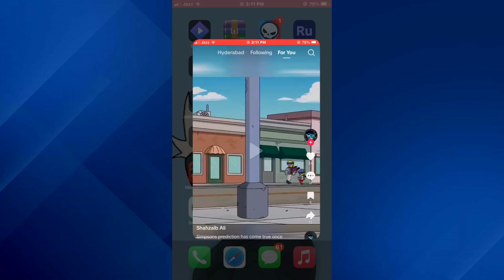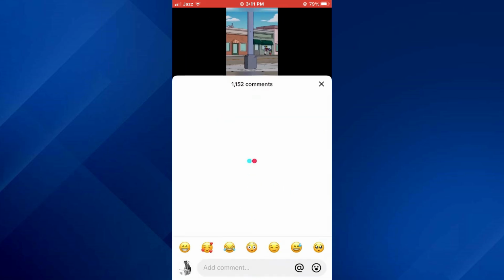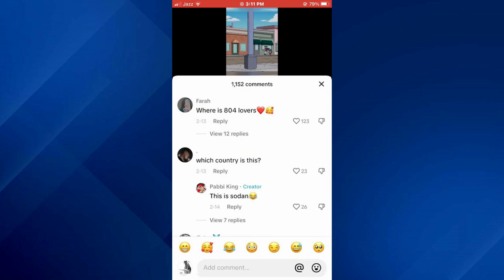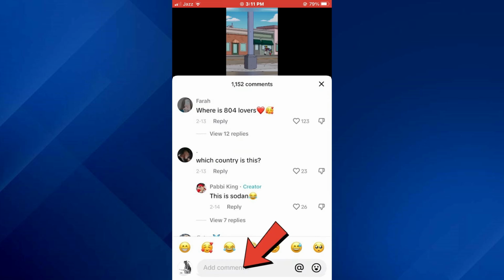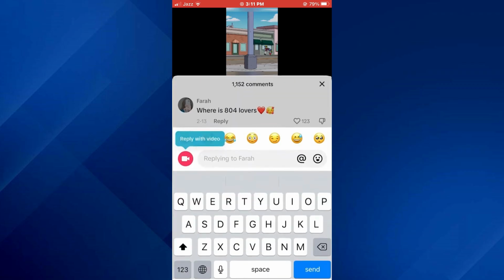How To Comment Photo In Tiktok - A to Z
How To Comment Photo In TikTok - Welcome to our tutorial on "How To Comment Photo In TikTok." Have you ever come across a TikTok video that left you speechless, wanting to express your thoughts with more than just text? In this video, we'll show you exactly how to do that by commenting with a photo on TikTok. Whether you're looking to add a reaction, share a meme, or simply enhance your comment with an image, we've got you covered.

Join us as we walk you through the steps to comment with a photo on TikTok, making your interactions on the platform more engaging and expressive. Don't miss out on this opportunity to level up your TikTok game—watch now and learn how to comment with a photo in TikTok!